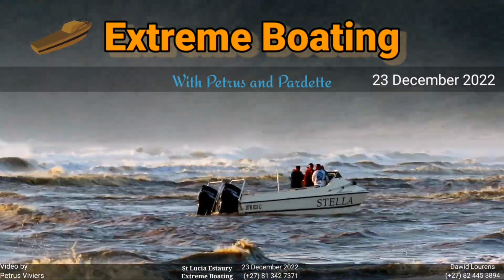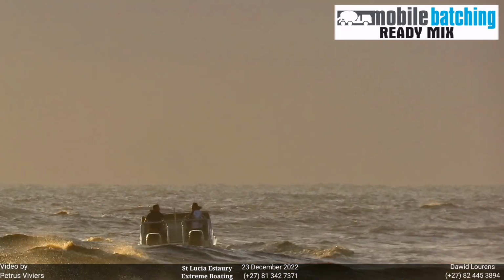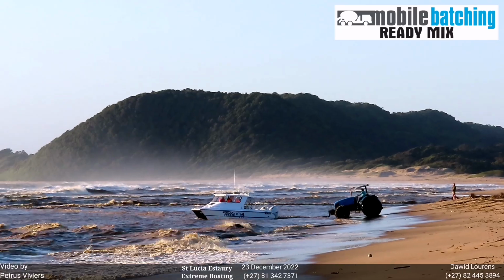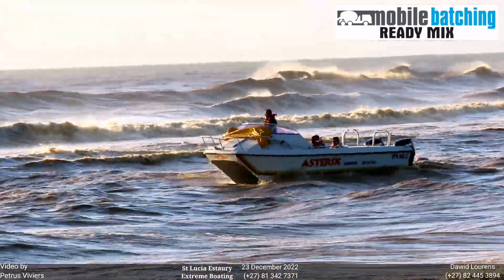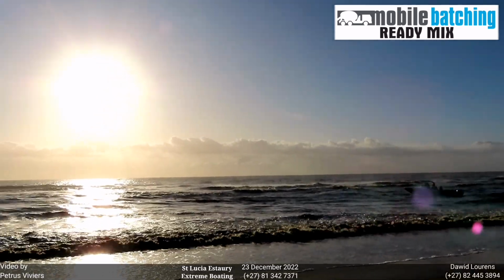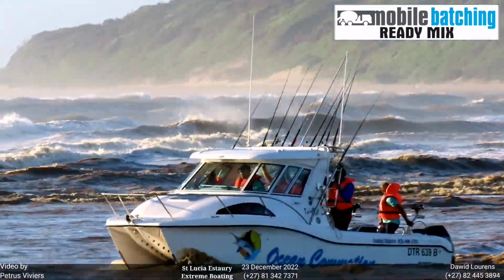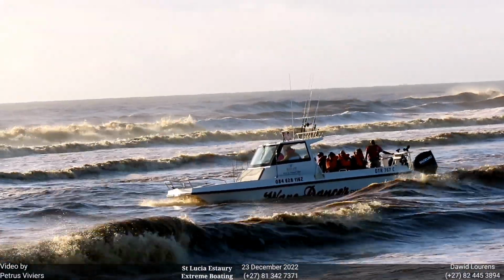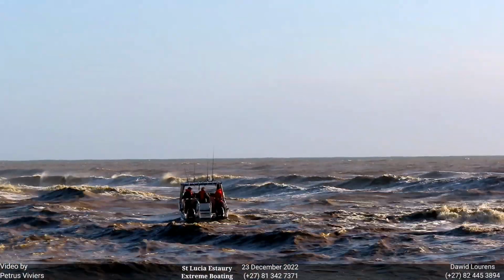Extreme Boating 23 December 2023 - Launching Through a beach Channel